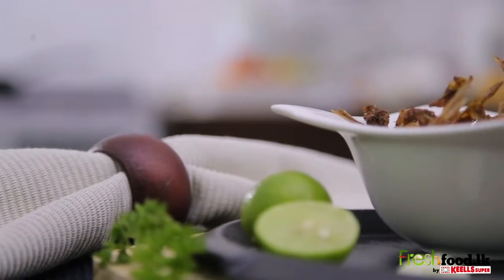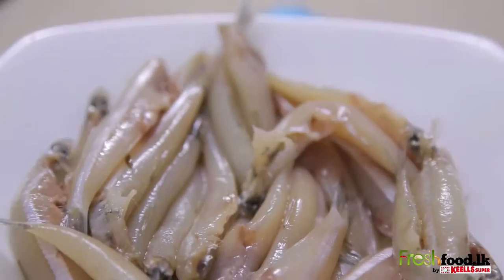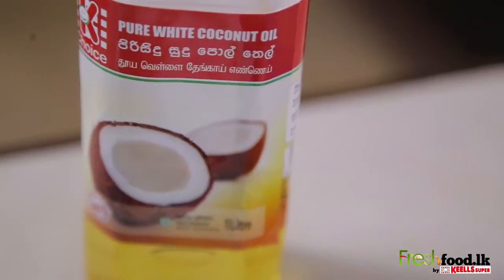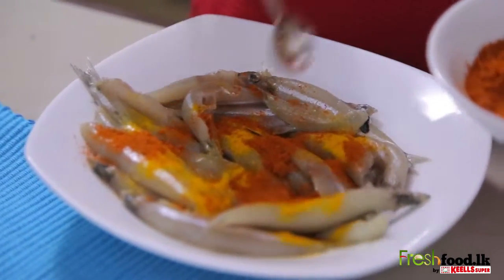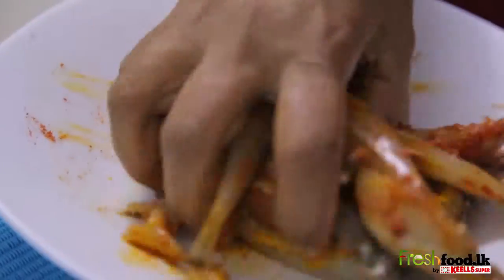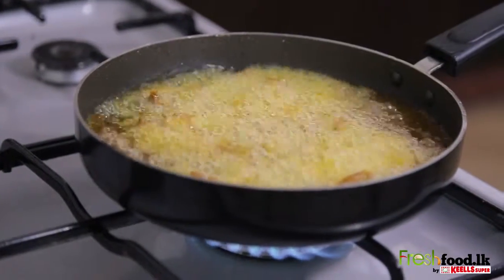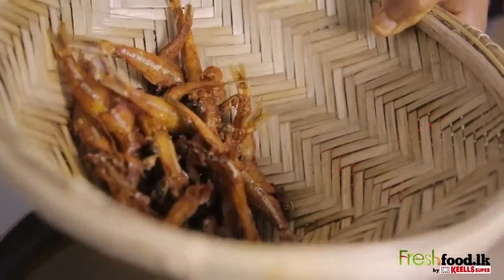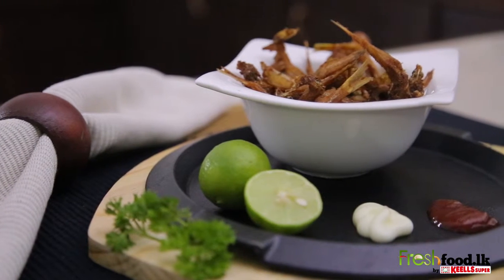freshfood.lk - Making of Fried Handalla